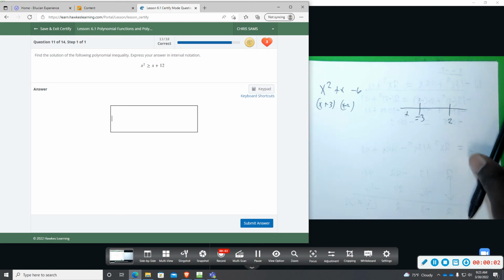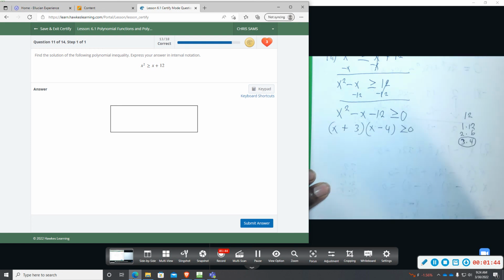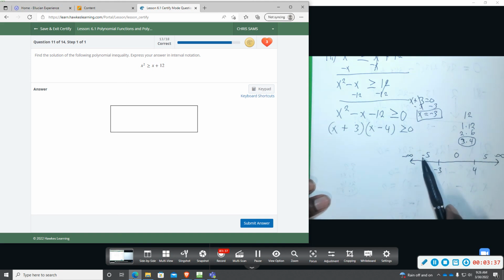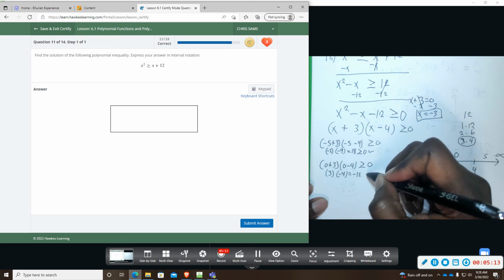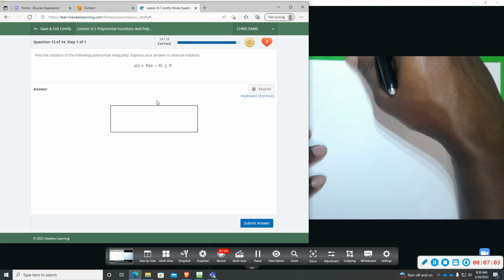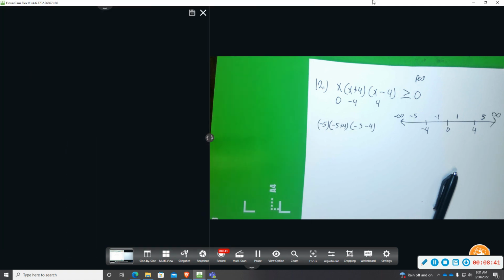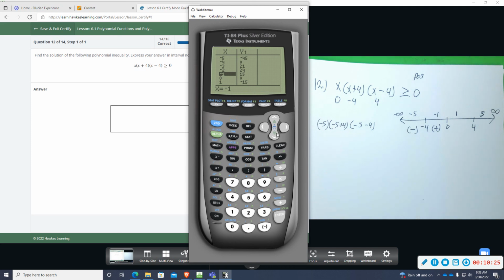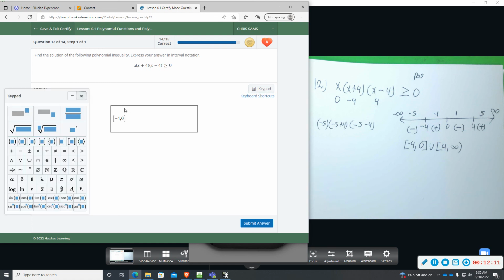LSCO CA 6 1 11,12